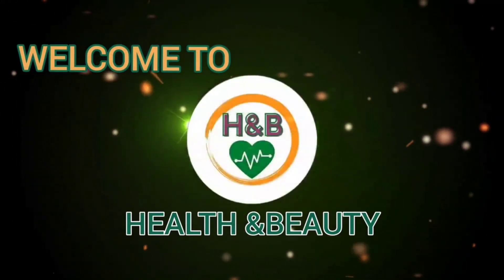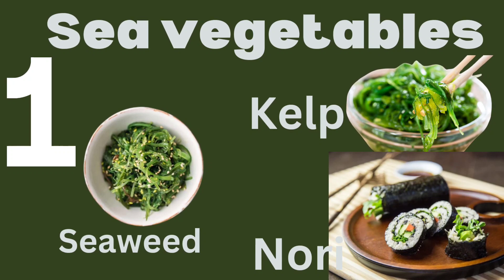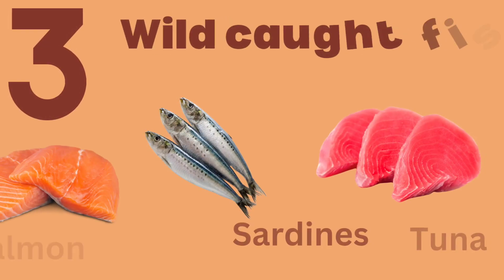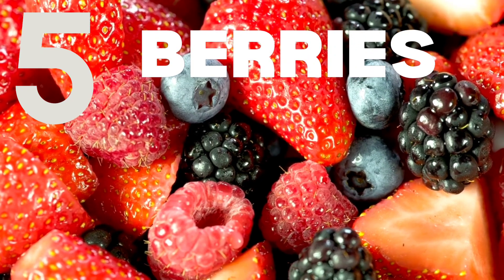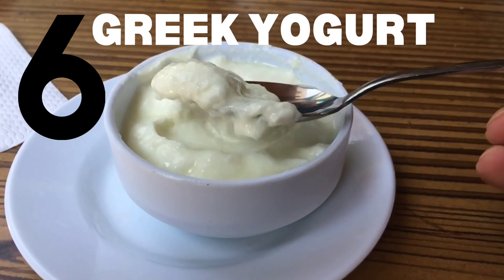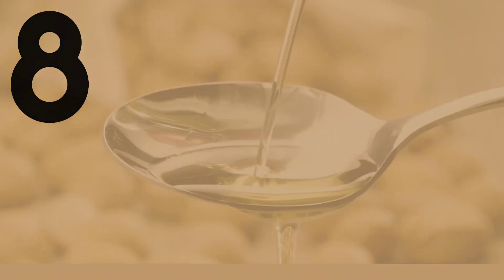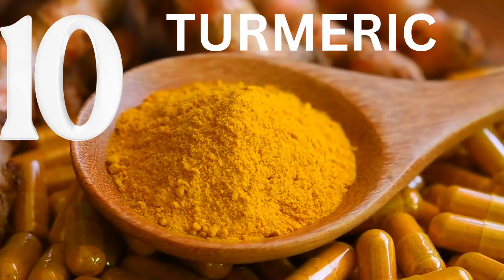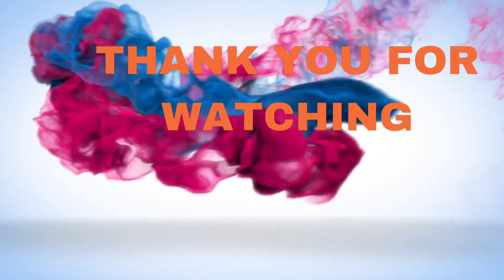Top 10 Foods You must Eat If You Have Thyroid Issues!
Hi viewers, in this video we explained the top 10 essential foods that can help manage thyroid issues effectively in this informative video! Learn about the nutritional powerhouses that support thyroid health. Take control of your well-being with these must-eat foods!